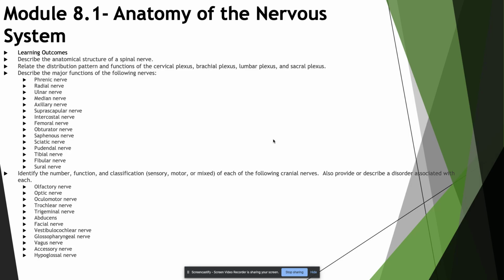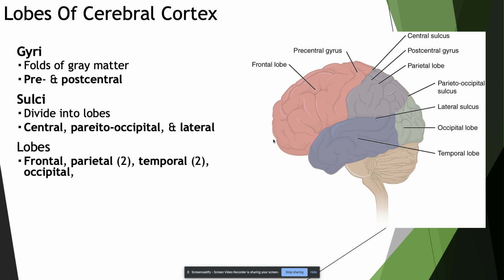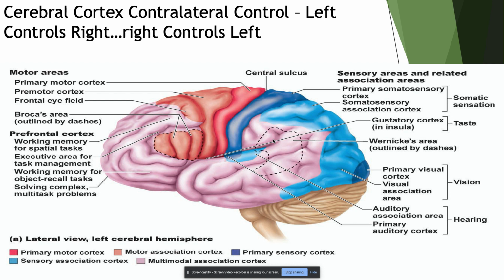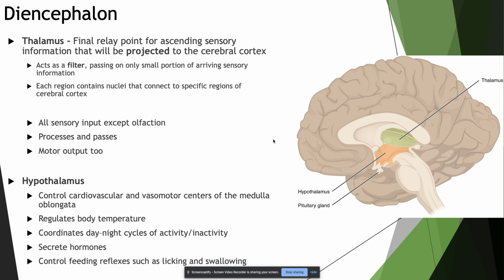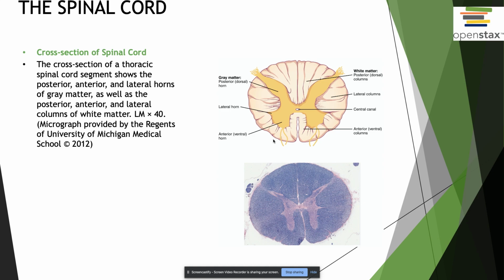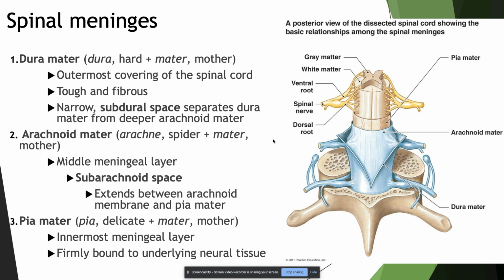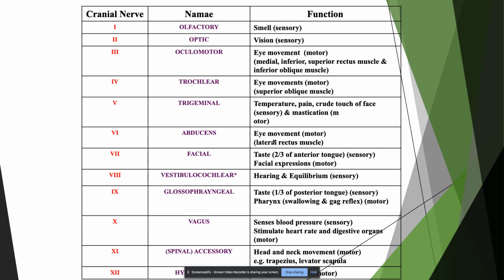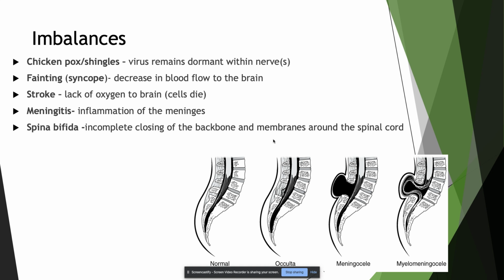Bio 168 Unit 4 Module 8.1